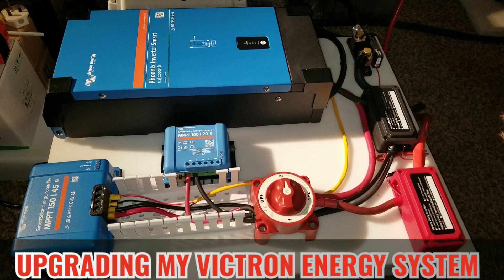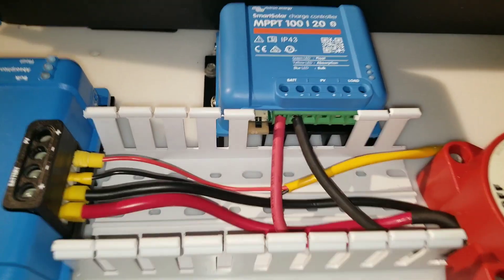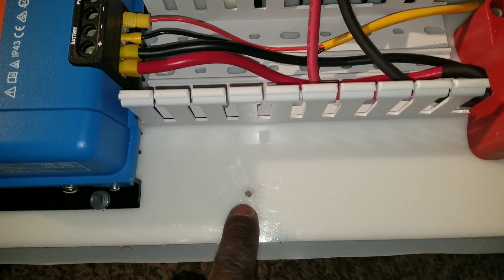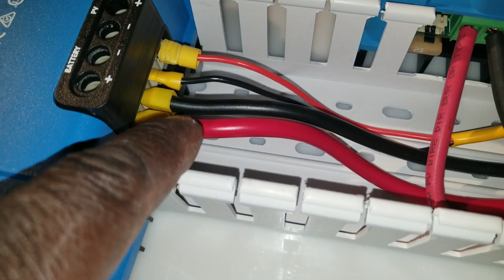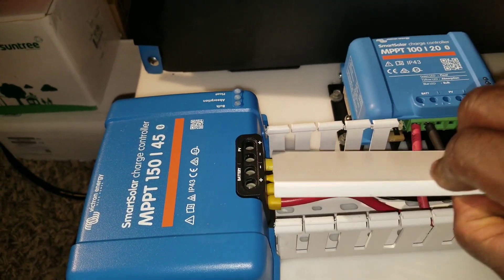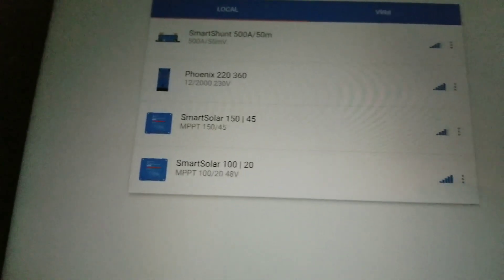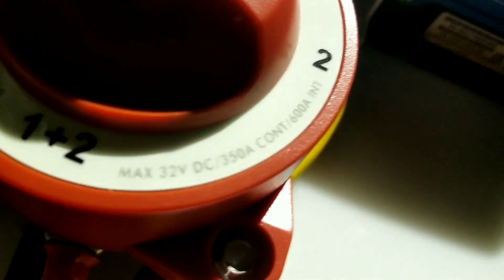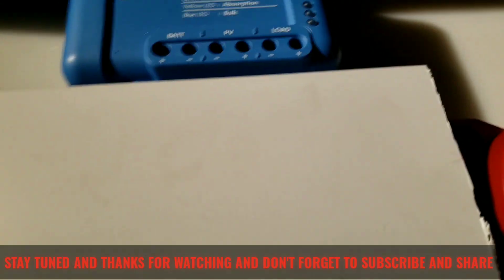OFF-GRID-SOLAR BATTERY BANK, VICTRON PHOENIX INVERTER, SMART SOLAR CHARGER CONTROLLER MPPT UPGRADE#8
(Part:8)
Victron Energy Products Upgrade.